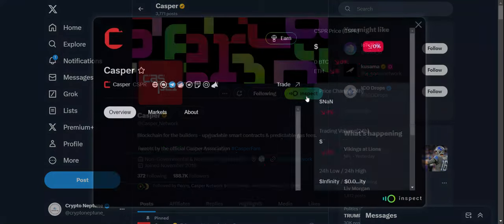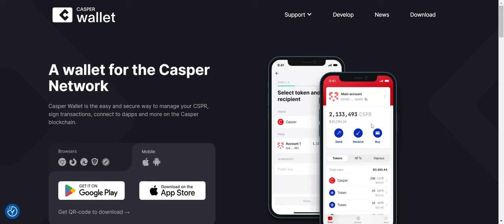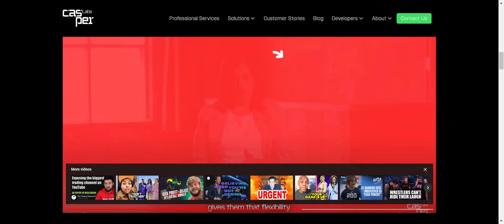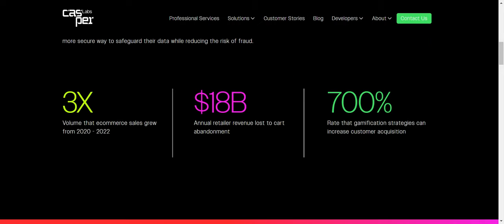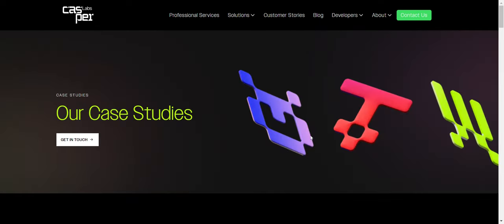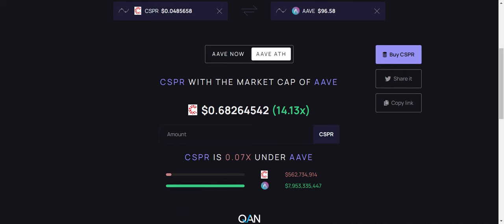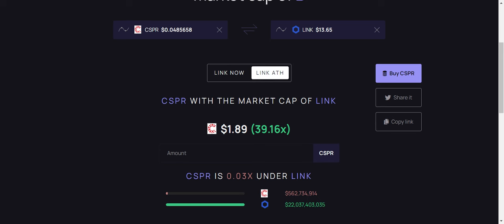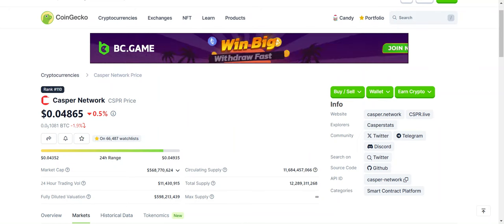Casper Network Price Prediction!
We discuss Casper Network Price Prediction!